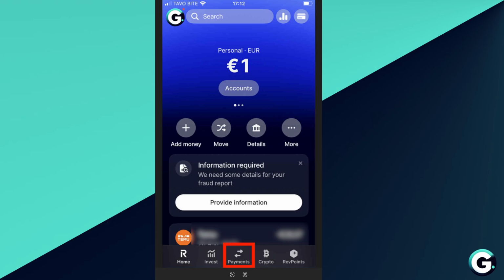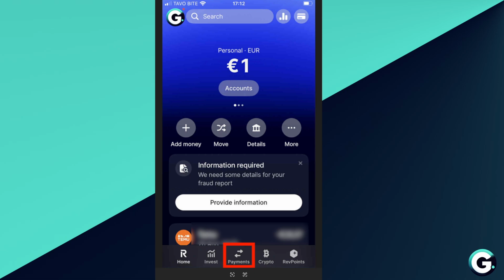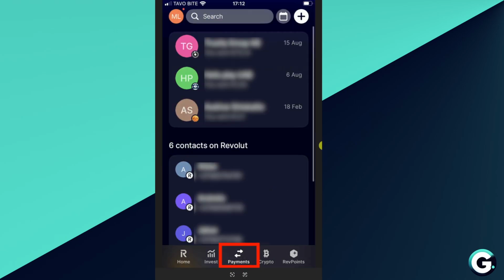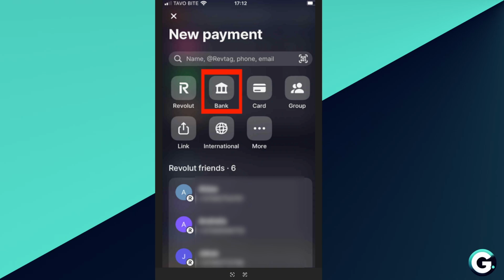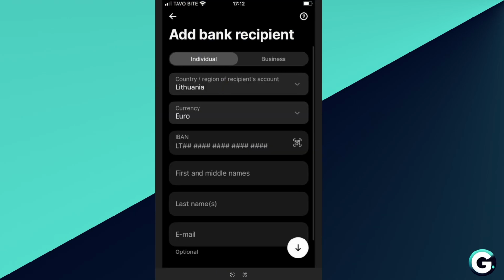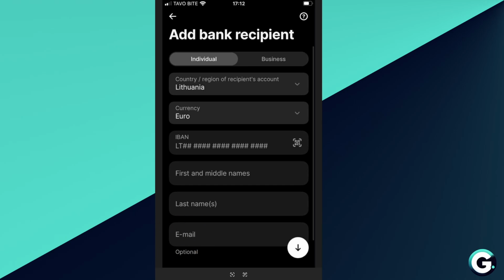How To Send Money from Revolut to Swedbank (Quick Guide! 2026)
Hello in this video I will show: How To Send Money from Revolut to Swedbank (Quick Guide! 2026)